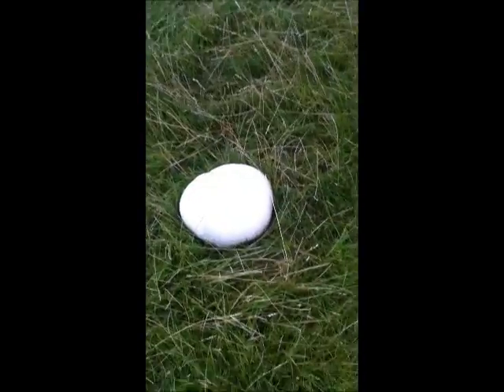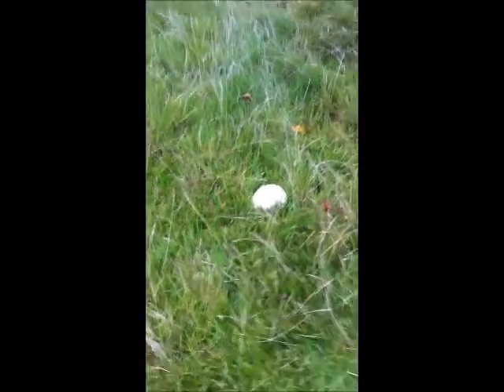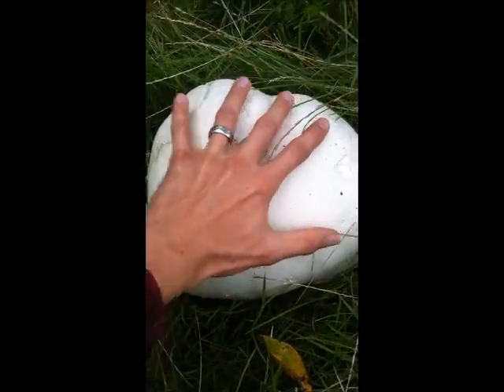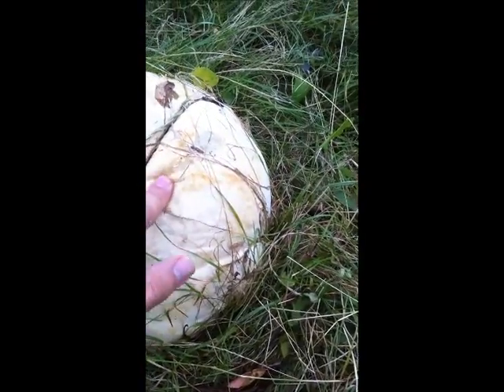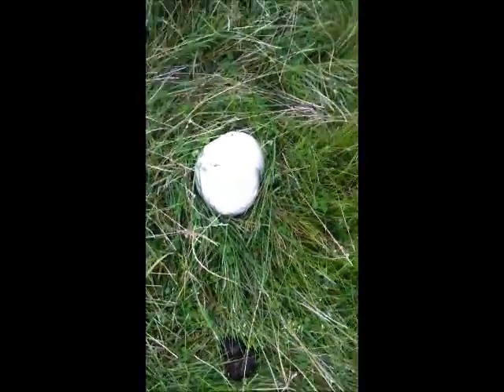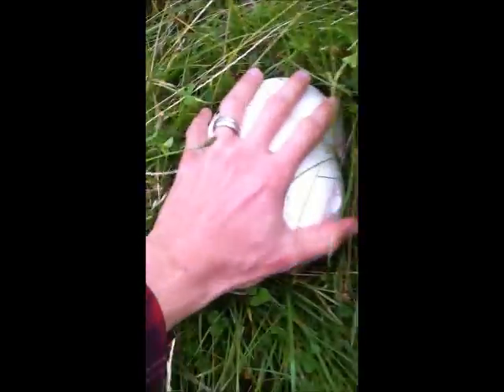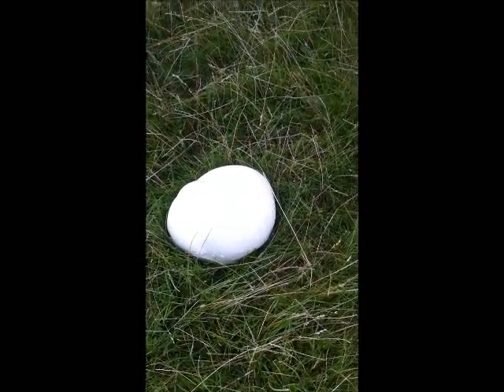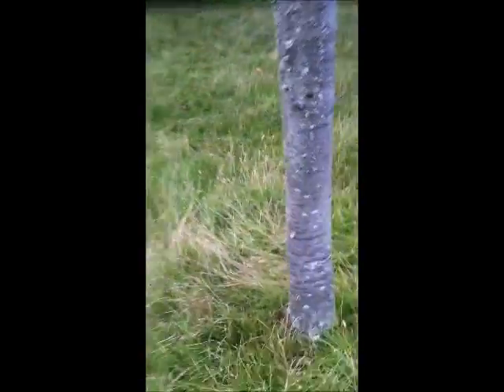Giant Puff Balls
Finding giant puff balls in a cherry orchard in Kent with The Bushcraft Magazine.